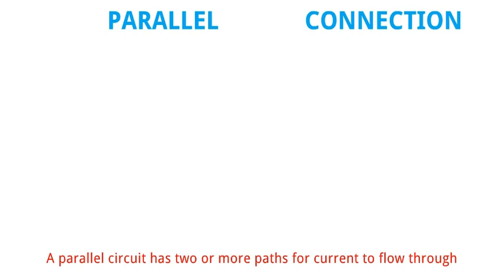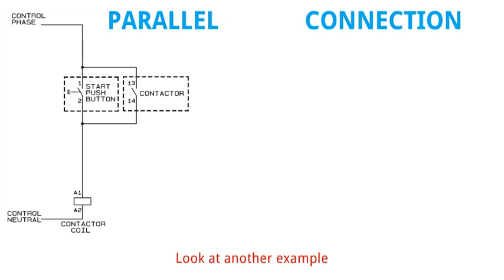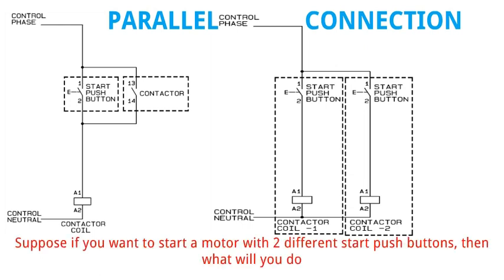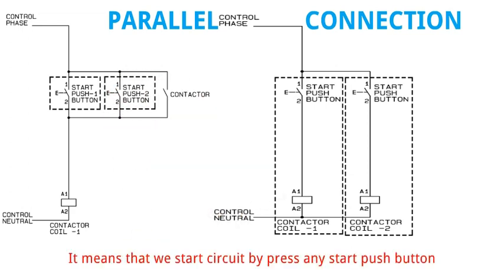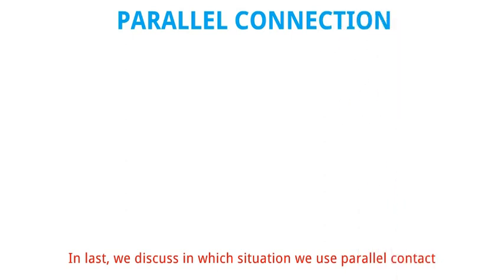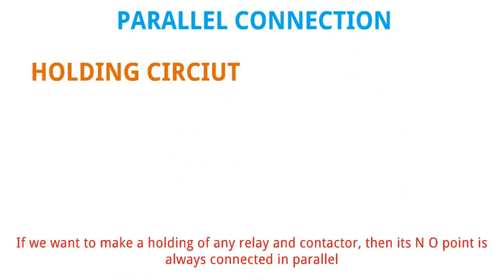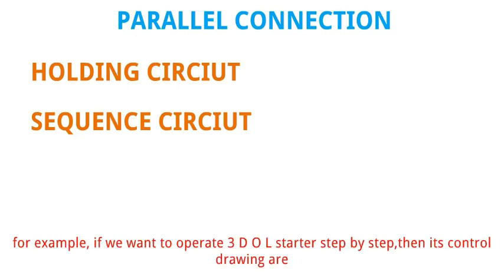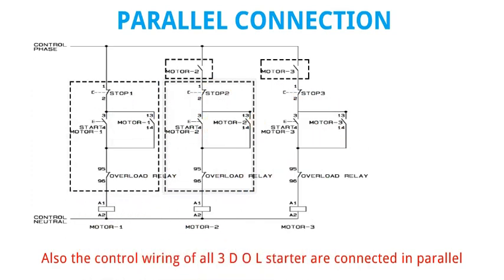PARALLEL CONNECTION IN CONTROL WIRING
IN THIS VIDEO WE LEARN ABOUT PARALLEL CONNECTION WITH CONTROL DRAWING AND DIFFERENT EXAMPLES